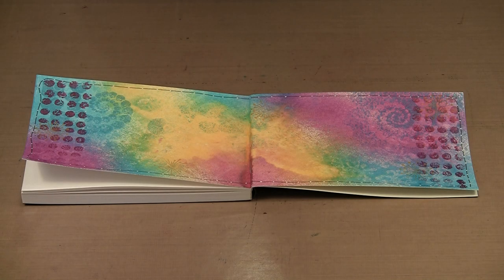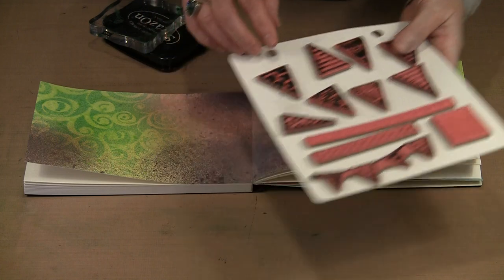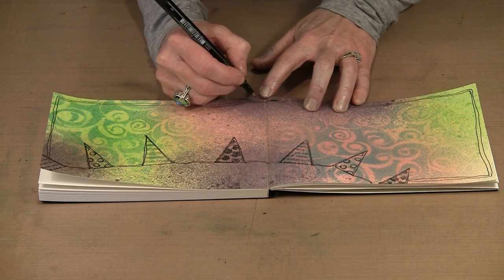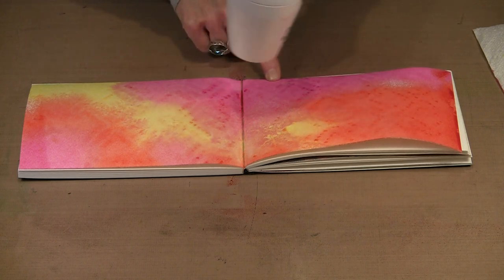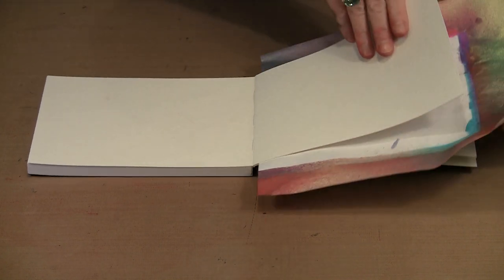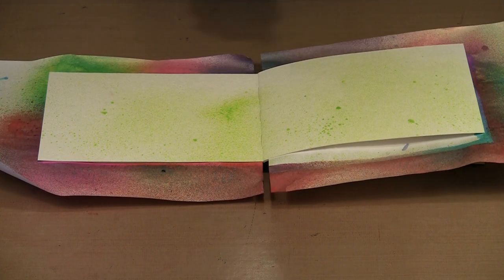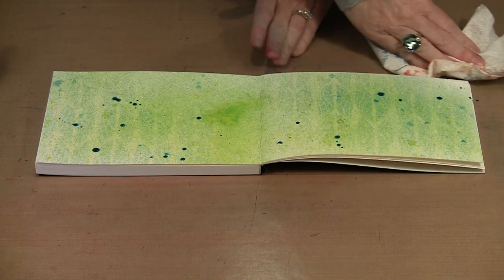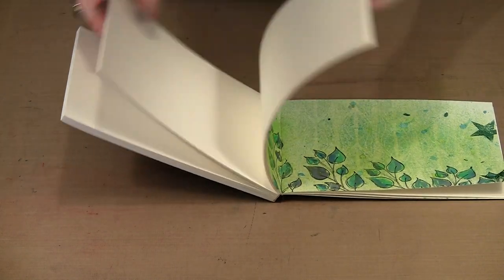Strathmore Art Journal Page Spreads by Joggles.com